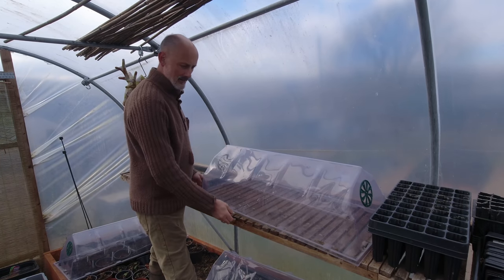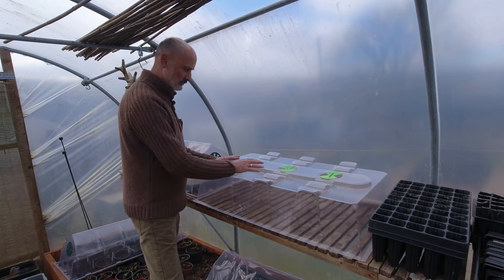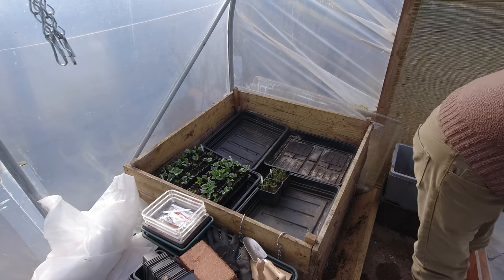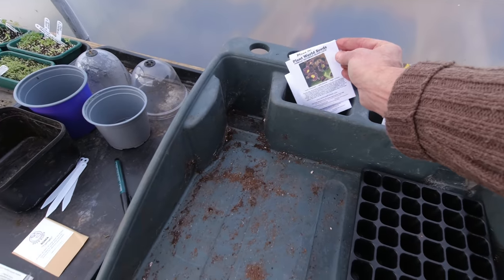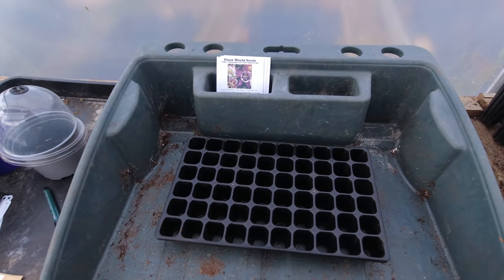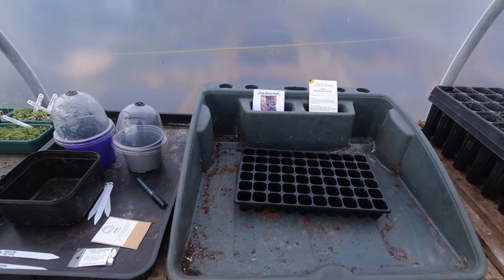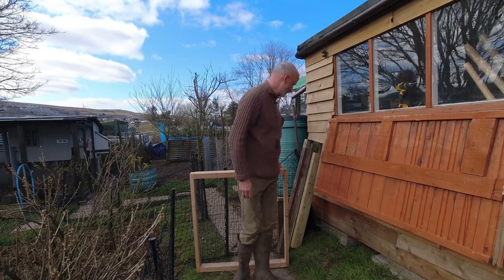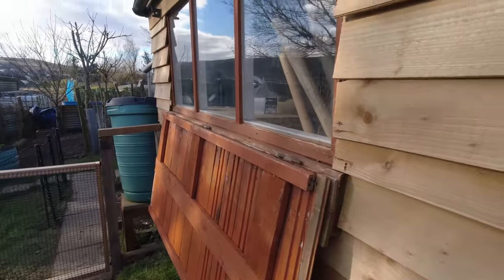Where can I get one of those Large cloches | Allotments For Fun and Food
I get a lot of questions on my UK allotment channel . My Top question is where can I get one of those cloches which is all about large cloches or seed covers .I do a comparison between the old and new varieties of large cloches or Propagator lids. Included in this video is a review of two types of cloche based on my experiences on the allotment. Also on this video I look at what seeds to sow in March.Just for good measure I have to solve a problem with my Hen fencing.Creating a fence or barrier for your chickens to roam and forage is very good for your chickens wellbeing. Follow along on my allotment channel and you will see what to sow each month. In March I start sowing some flowers, this is my first time growing Auriculas or primulas along with some Aqualiga seeds. Its time to prick out the lettuce starts or seedlings that I sowed earlier in the month along with the turnips and cabbage. Growing your own vegetables is easy and many people are growing in their allotment, backyard and garden for the first time, if you need a little help following along with my allotment journey and learn how to grow your own fruit and vegetables.